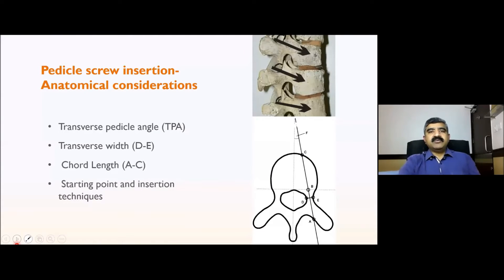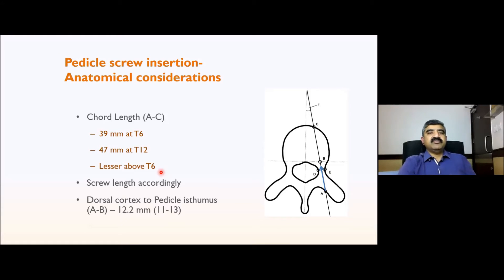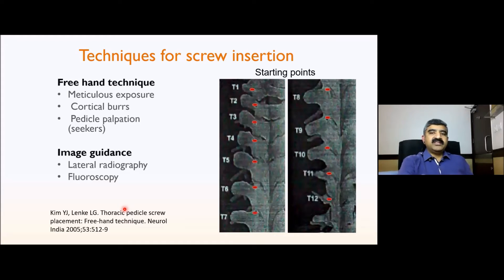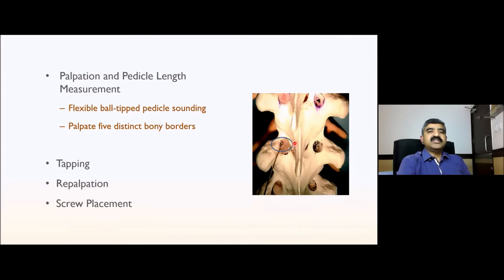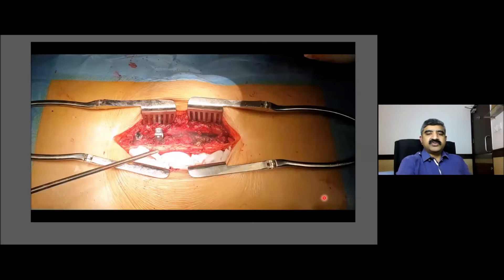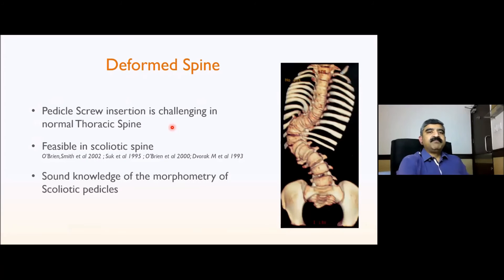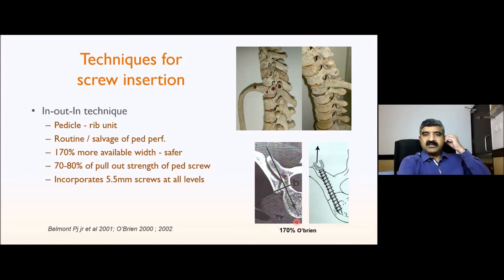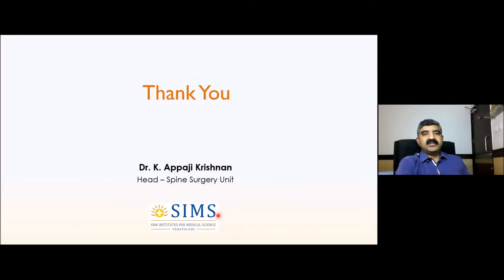Thoracic Pedicle Screw Insertion - Dr K Appaji Krishnan